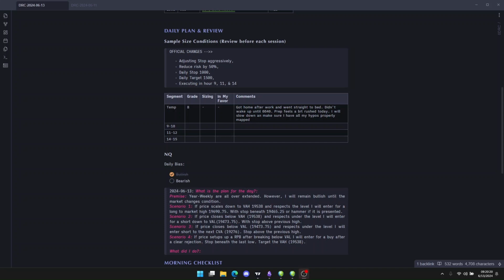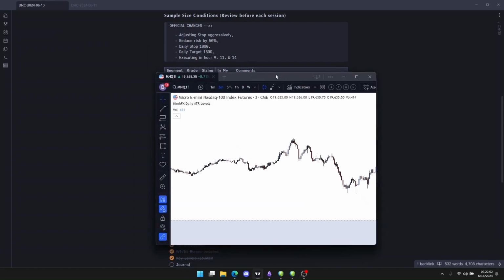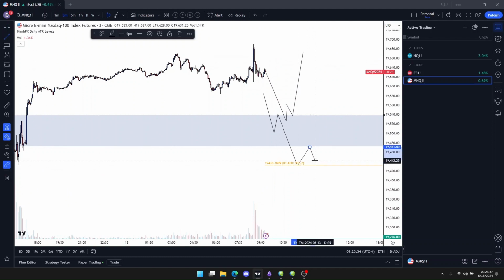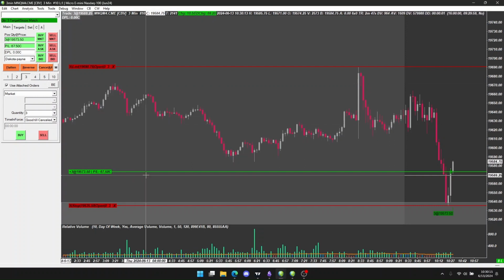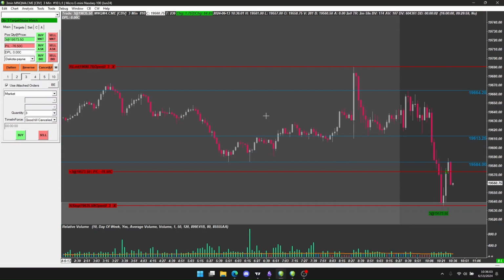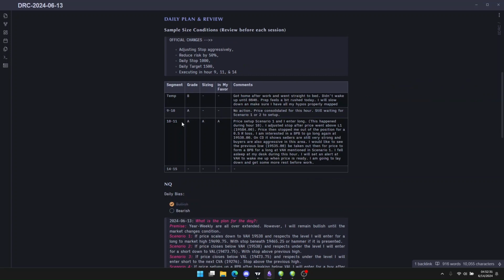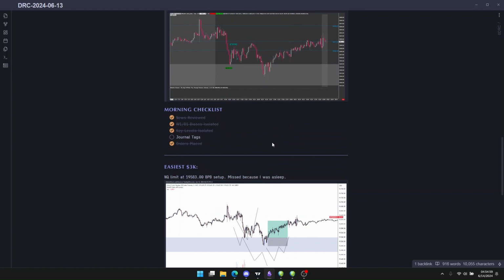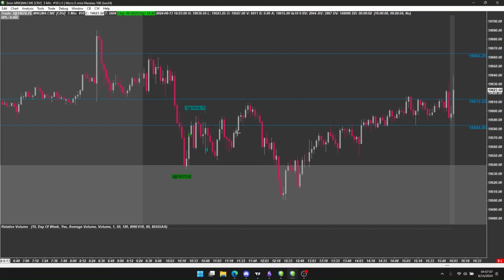Small Losing Day | TopStep Combine Trading 2024-06-13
Today I only trader the Apteros account and I had a small losing day. Easily recoverable.